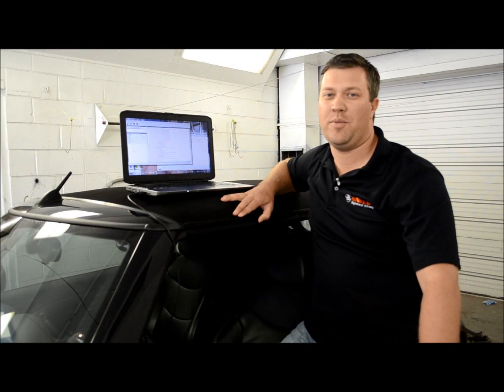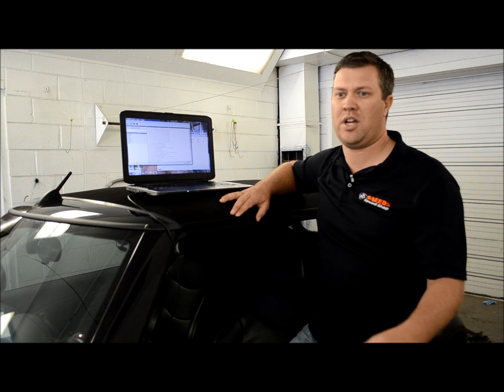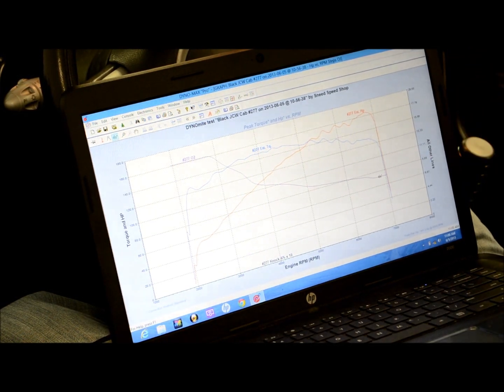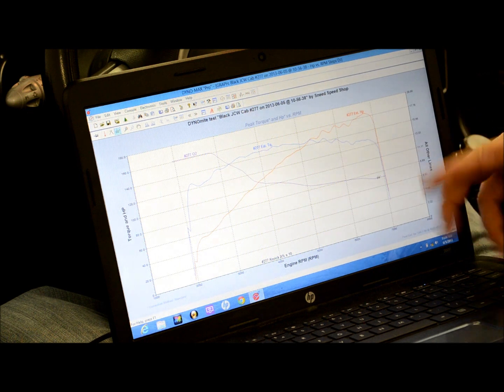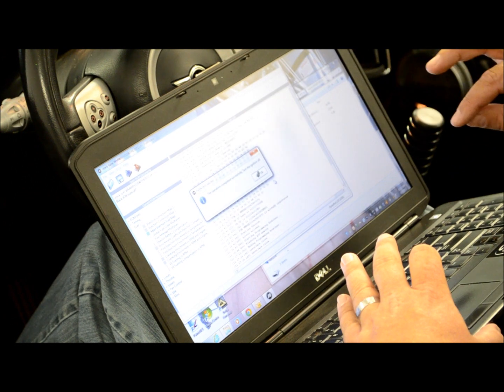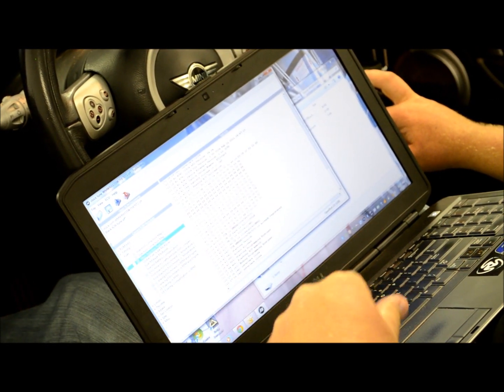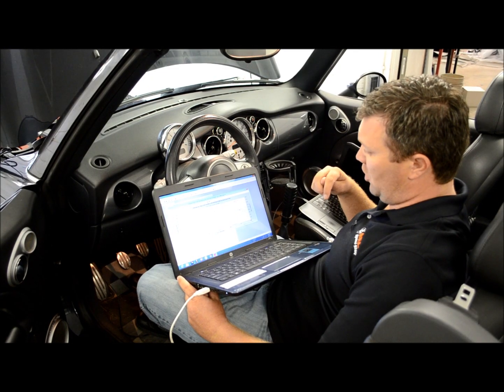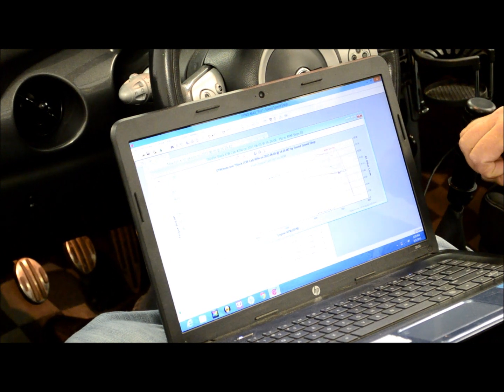How to dyno tune a MINI Cooper S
Basic over view of how to tune a MINI Cooper S ECU on the dyno.  This video is not meant to teach you how to tune but to help you understand the tuning process so you can get the most from your time on the dyno and your tuner.